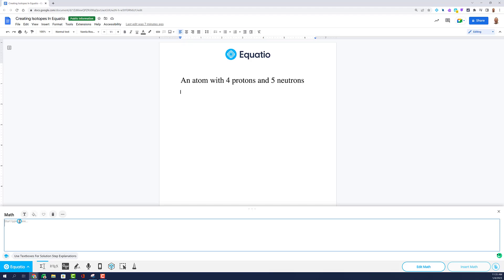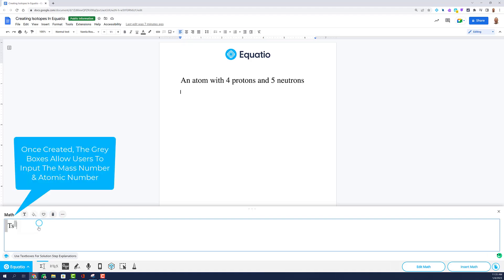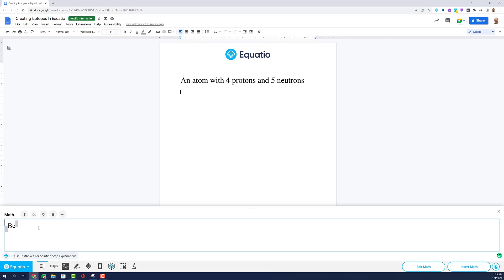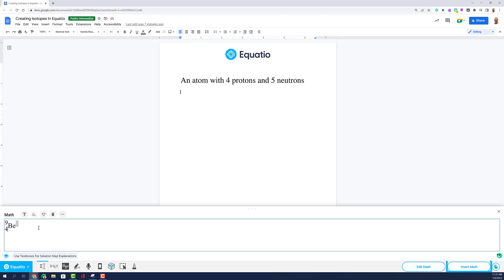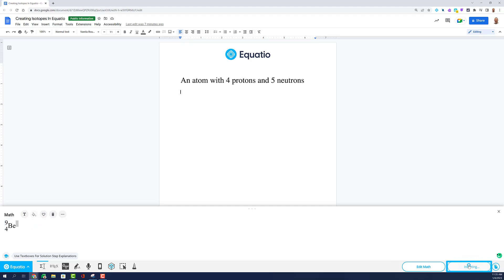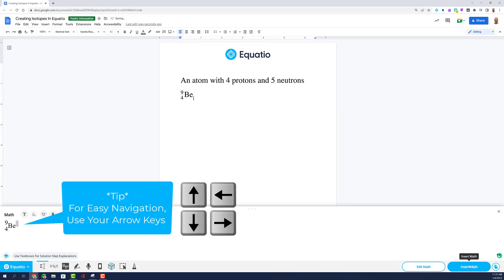Creating Isotopes In Equatio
Using prediction type in the words 'Nuclear Notation' or 'Isotopes' and select it from prediction. This will create a layout structure which will enable users to easily submit Chemical symbols with mass numbers as the superscript and atomic numbers as the subscript. When you are finished creating your isotope, simply click on insert math and it will be added into where you are working. Use the arrow keys on your keyboard to easily maneuver throughout the isotope layout.